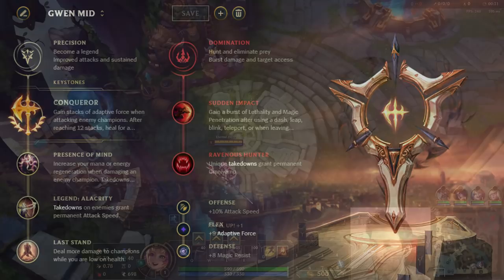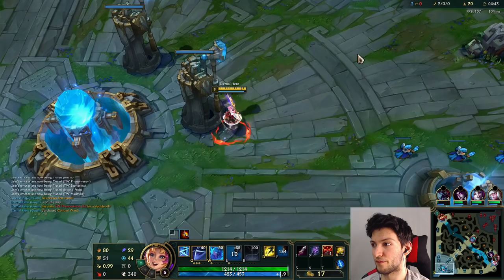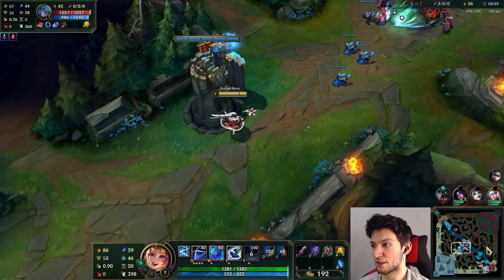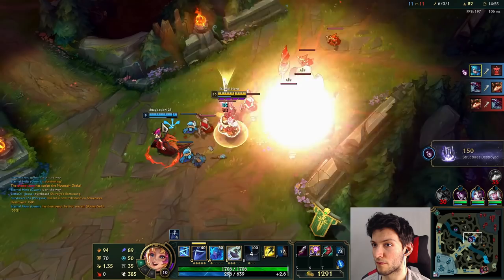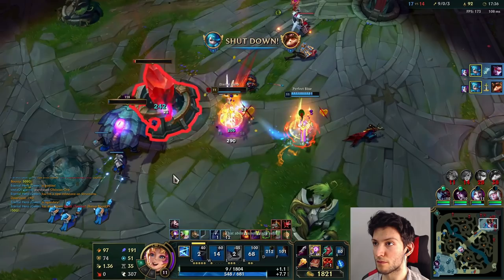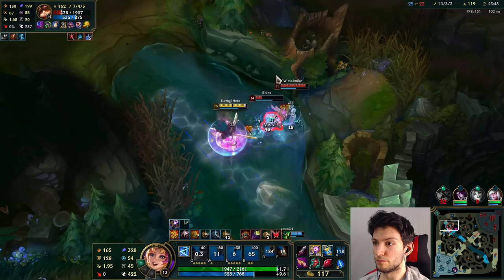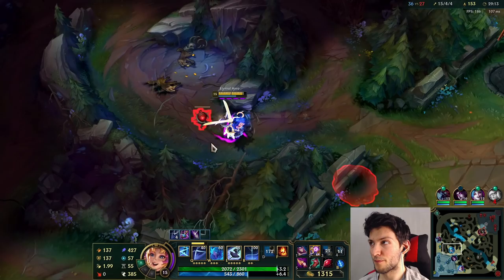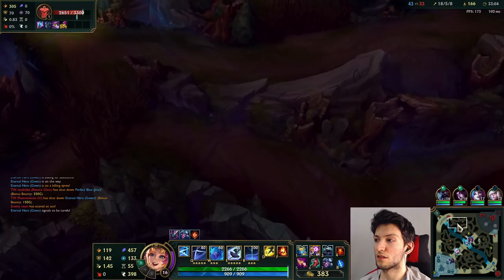HOW TO CARRY WITH GWEN | S+ DIAMOND PLAYER GUIDE SEASON 12 | Best Build & Runes | League of Legends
Gwen Mid Guide Gameplay with Build & Runes Season 12 League of Legends